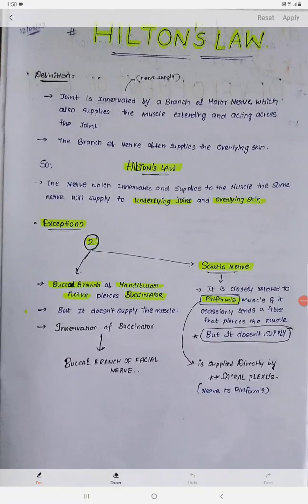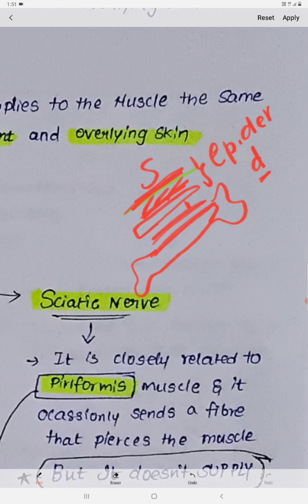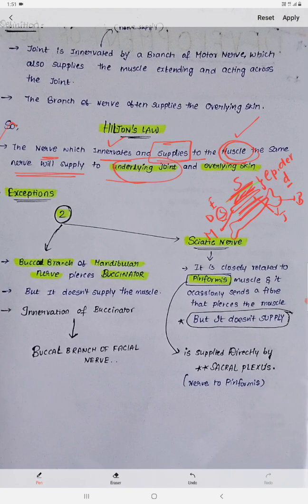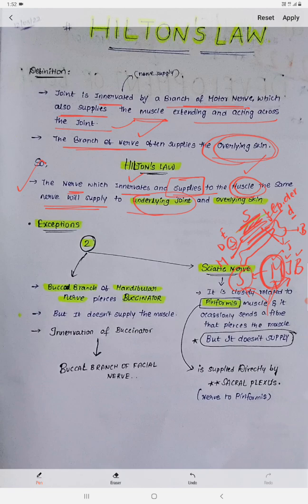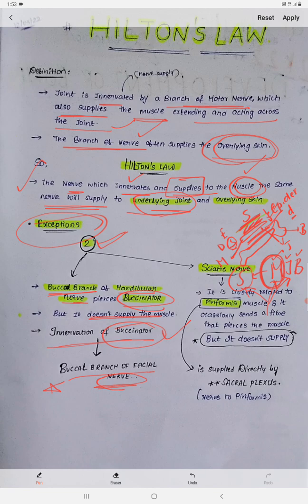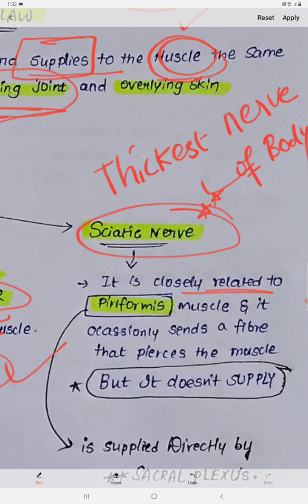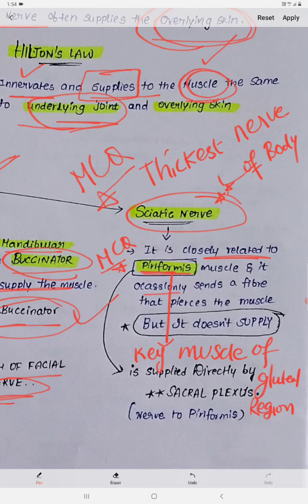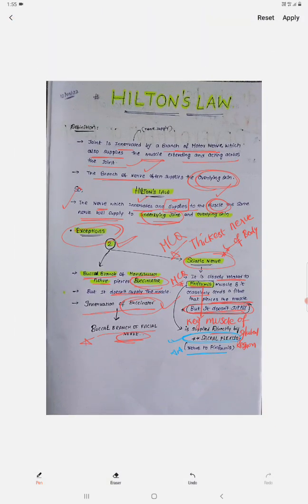GENERAL ANATOMY-6 HILTON'S LAW imp 💯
TQ  😊 for ur support ☺